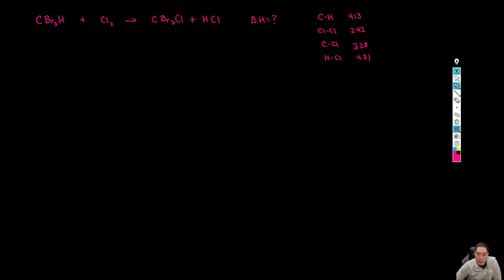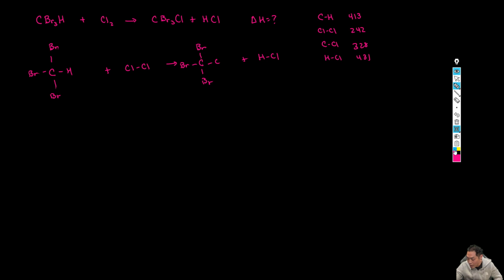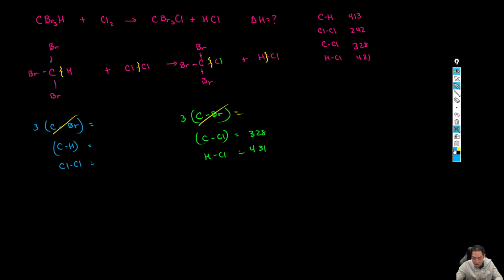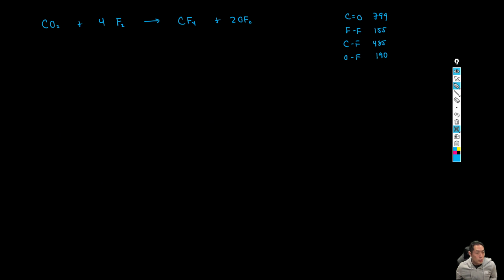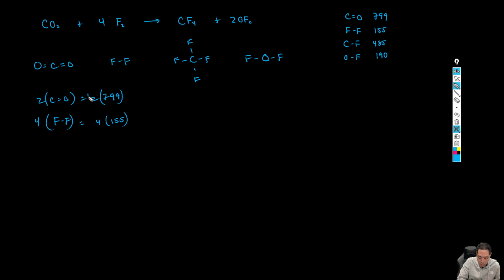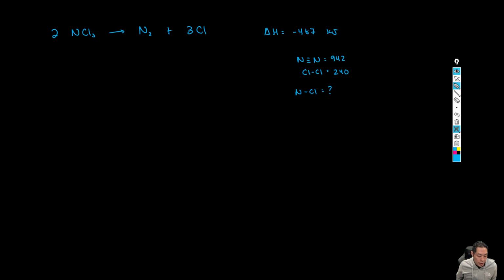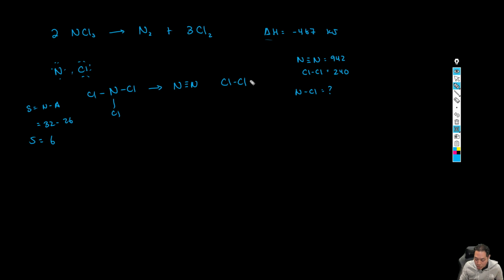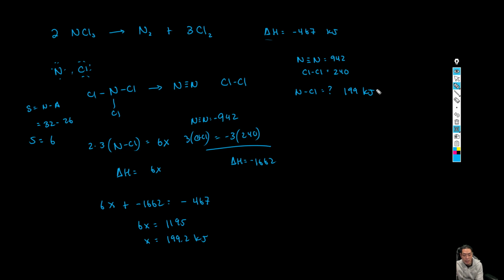Chem H CHIP 94